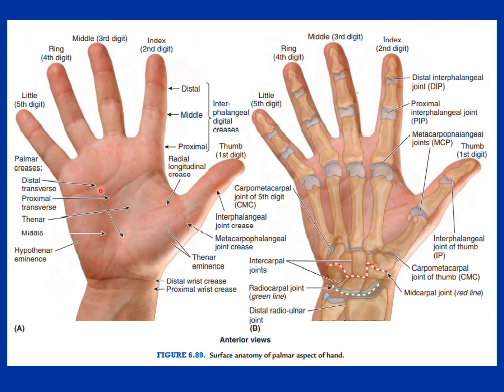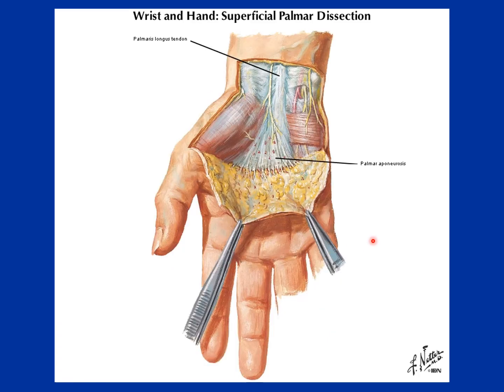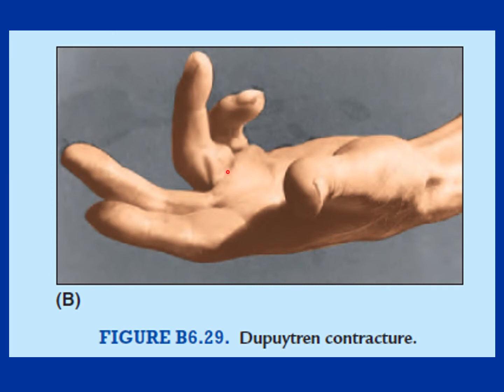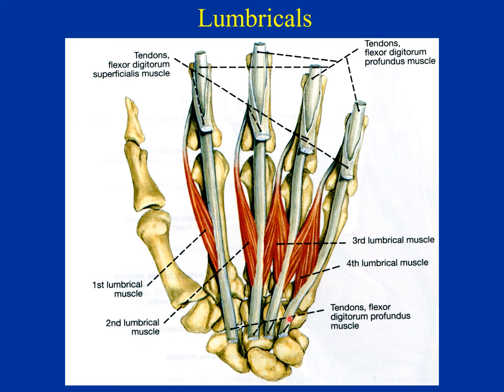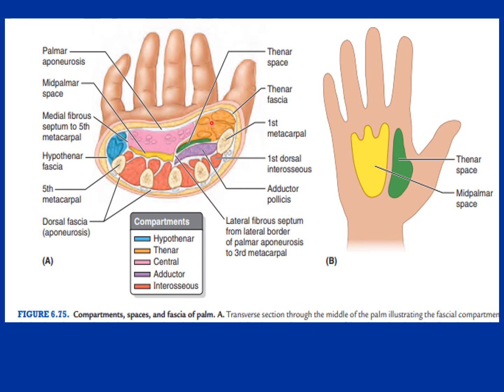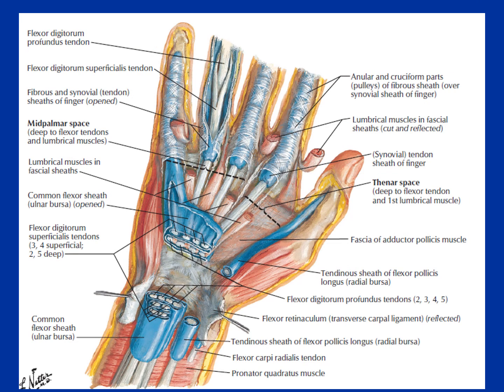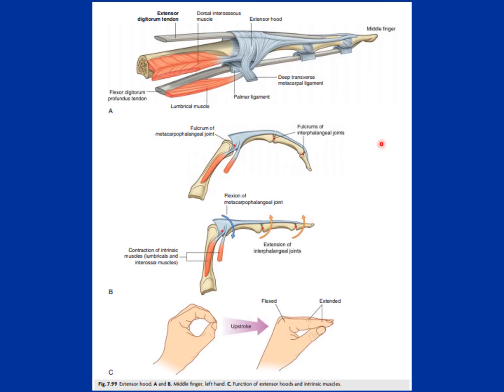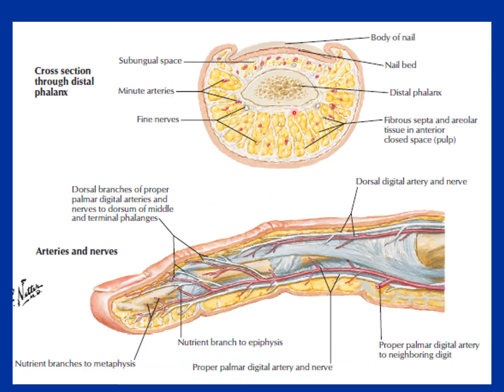Palm and Palmar Spaces